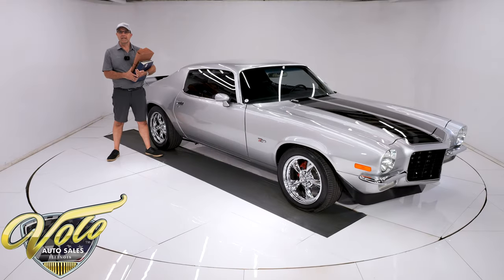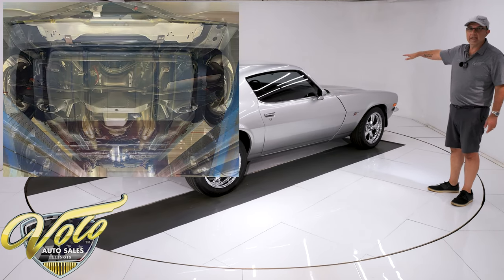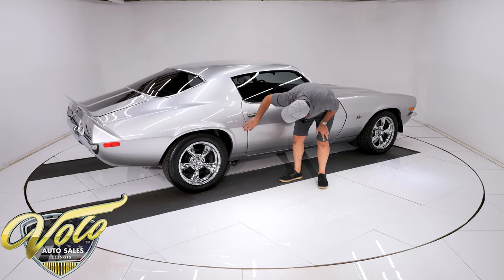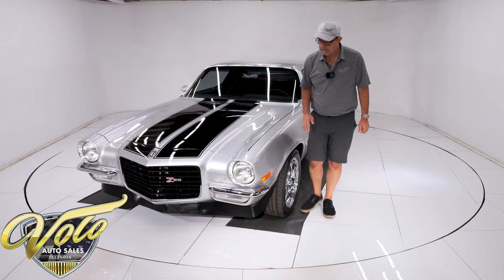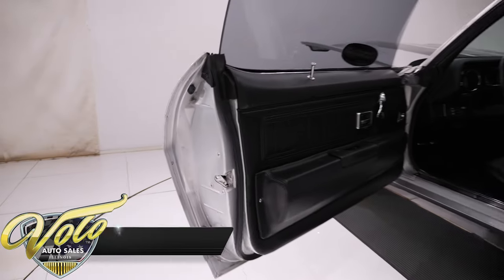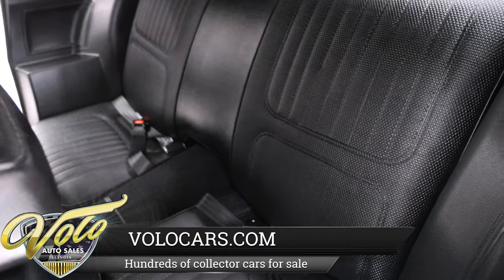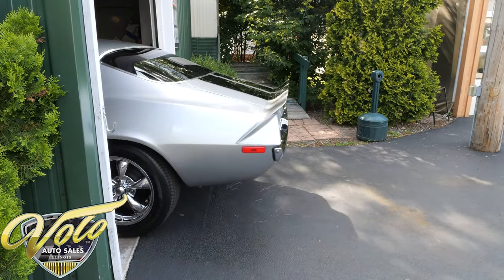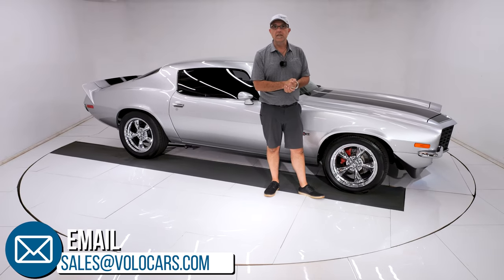1970 Chevrolet Camaro Z28 for sale at Volo Auto Museum (V21091)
Body off frame, rotisserie restored real Z-28! Only 1,411 miles since finished. We have photos of this car taken down to a bare shell. We also have a folder stuffed with receipts and documentation. You like how it looks? You're going to love how it sounds!!

EXTERIOR: Wow, is this a sleek car! Notice the long hood, low roof line and the short rear deck. It's like a European sports car with American Muscle car flare. It features front and rear spoilers, sport mirrors and split bumpers in front. The body overall is in really great shape. It fits square and it's straight. Repainted a 2010 Cadillac silver base coat-clear coat. All new smoked glass. All of the exterior trim is new including the bumpers, bezels, lenses, tail lights, emblems etc. Window seals and weather strips were replaced. 17 inch chrome Rev wheels really look hot on this car and they are wearing performance sneakers.

INTERIOR: It was literally gutted down to a bare shell. The clean metal floors were prepped and primed, then covered in sound deadener. There's a new wiring harness from bumper to bumper. New Ididit tilt steering column, sharp looking Dakota VHX gauges. New cushions and upholstery in the seats. Door panels, carpet, headliner were all replaced. New dash pad. It has a nice cushioned center console with cup holders it also has a Custom Auto Sound stereo system with 6x9 speakers. I like the vintage T-handle on the shifter.

ENGINE COMPARTMENT: The 350-360 hp motor was rebuilt by Carolina Machine. It has a performance cam, on top is a Performer intake, a big dual feed Holley carb and HEI ignition system. It also has a set of long tube headers. A Vintage Air heat and a/c system was installed. It also features power steering and power brakes. It looks like all the components have been replaced. Upgraded aluminum radiator and overflow bottle. It looks pretty too! The engine bay is all painted gloss silver. The motor has some beautiful valve covers,  the alternator is chrome.

TRUNK COMPARTMENT: Under the trunk lid and the jamb are painted silver. The weather strip and trunk mat were replaced. Inside is rock solid metal with neatly applied spatter finish.

UNDERSIDE: The body was removed from the frame and all it's components. It was flipped on a rotisserie, prepped, epoxy primered and given an Imron top coat. The subframe was sandblasted and powder coated. The front end steering and suspension was completely rebuilt, new steering box. The rear suspension was rebuilt and upgraded with a swaybar and tubular traction bars. The brake system was rebuilt, new lines, hoses and e-brake assembly. Upgraded with drilled and slotted disc in front. New fuel tank and sending unit. Great sounding dual exhaust with Flowmaster mufflers. Looking up at the motor it is clean, has a high torque starter. The trans is a rebuilt Borg Warner Super T10 4-speed. The clutch, flywheel, pressure plate and throw out bearing were replaced. Rebuilt drive shaft. Rebuilt 10 bolt rear end with 3.23 posi, Richmond gears. The rear end housing was powder coated and it has a chrome cover.

SERVICE: We inspected the car and repaired the reverse lights.

This is an exciting car! It certainly looks the part and when you fire it up your pulse will quicken in anticipation of putting it in gear and releasing that clutch!

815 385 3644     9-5 central